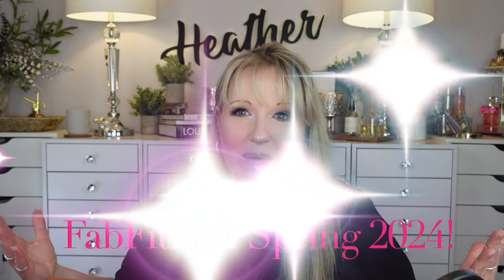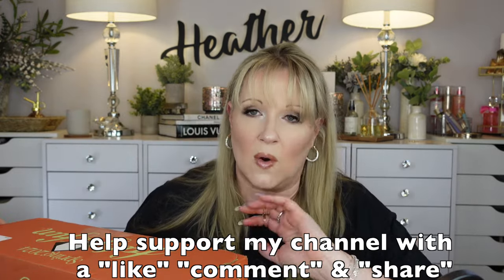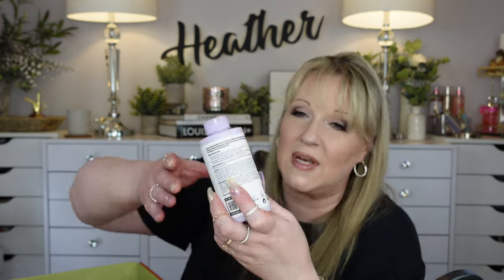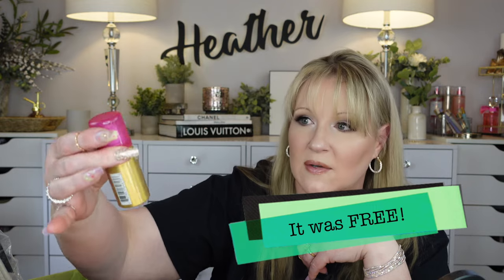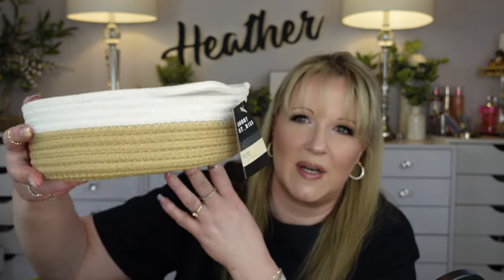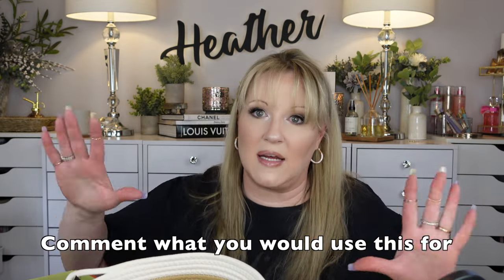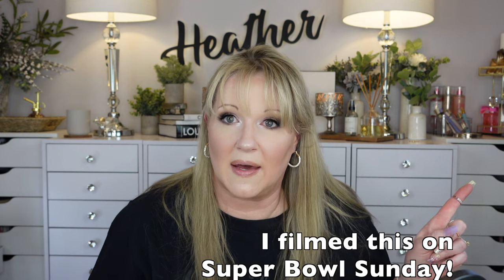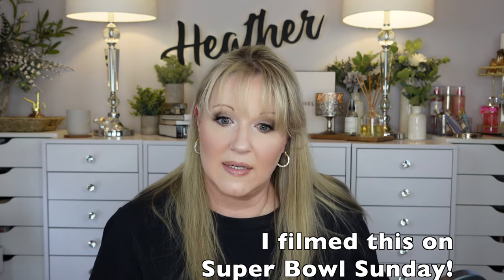FabFitFun Spring 2024 with ADD-ONS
You don't want to miss this! Some pretty good items in this one! Let me know what your favorite thing was in this unboxing ❤️  I can't believe SPRING IS ALMOST HERE! 🌸

😊 ❤️ 😊 ❤️ 😊 ❤️ 😊 ❤️ 😊 ❤️ 😊 ❤️ MY COFFEE TUMBLER😊 ❤️ 😊 ❤️ 😊 ❤️ 😊 ❤️ 😊 ❤️ 😊 ❤️

These are some of my recent MUST HAVES that I cant live without:

⭐️ My FAVORITE SWEATER (My 7:00 Sweater) I have 4 of these
⭐️ Neutrogena Oil-Free Eye Makeup Remover
⭐️ Charlotte Tilbury Setting Spray
⭐️ Milani Foundation
⭐️ WELLA Intense Hair conditioner
⭐️ Lake & Skye 11:11 Fragrance Oil
⭐️ Half Lashes
⭐️ Hair Extensions
⭐️ NIVEA Body Lotion
⭐️ Lumify Eyedrops
⭐️ Disposable Mascara Wands
⭐️ Sigma Switch
⭐️ Sleep Mask 2pack (adjustable band)

 I make a small percentage from qualified purchases. (no extra cost to you)

⭐️ Thank you for being here and supporting my channel. every view, comment, "LIKE" and subscriber warms my heart! ❤️

WANT ME TO REVIEW AN ITEM? OR JUST WANT TO SEND ME SOMETHING?

⭐️ Here is my Moms link to her ETSY Page .LMarBeadDesigns

Please give her a "FOLLOW" and "❤️ " a few of her items 😊 .Maybe make a purchase?